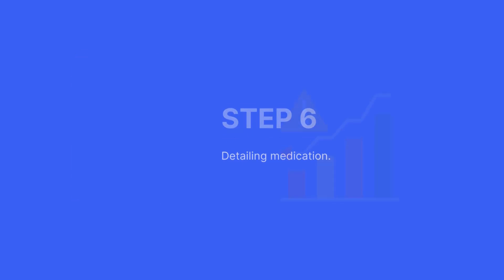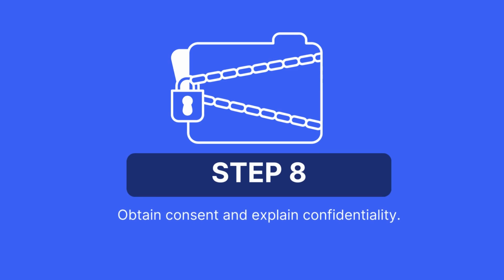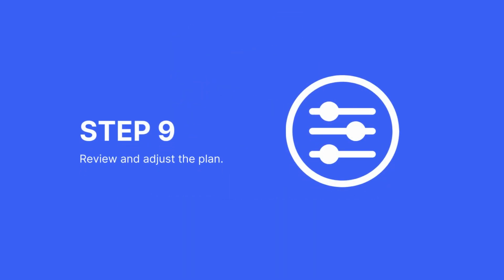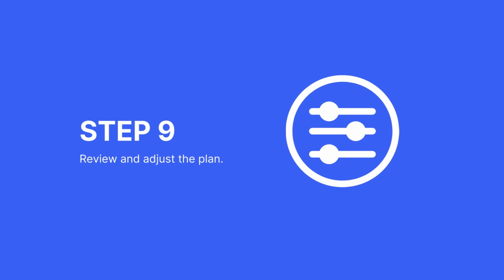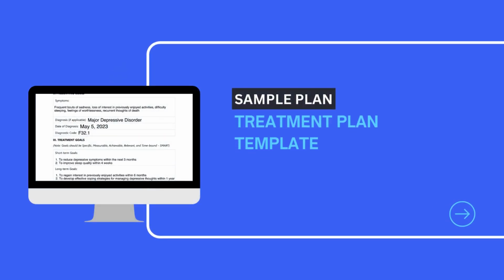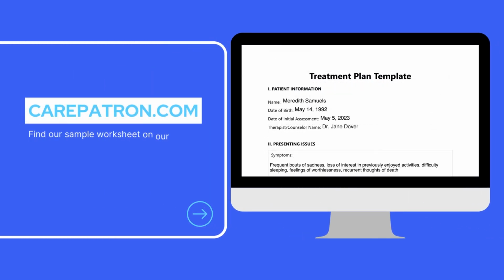Treatment Plan Template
Introduction 0:00
What is a Treatment Plan Template? 0:03
How to use a Treatment Plan Template? 1:07
How to use in Carepatron 2:29